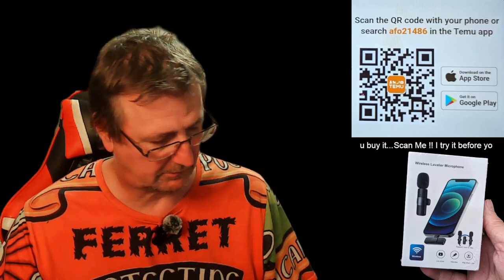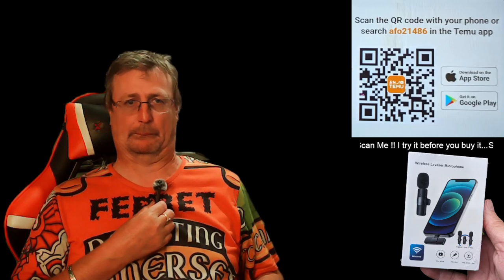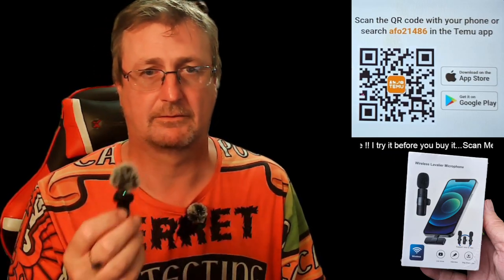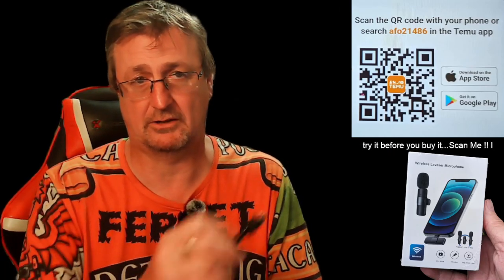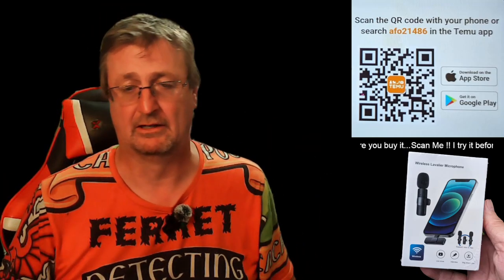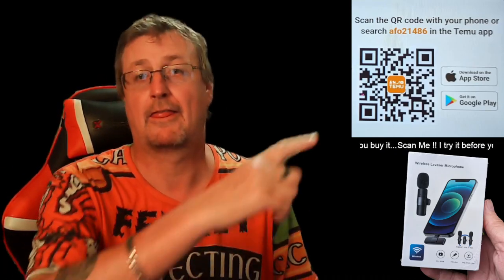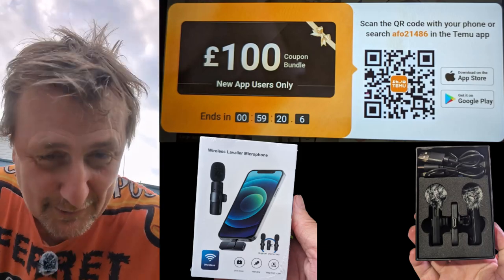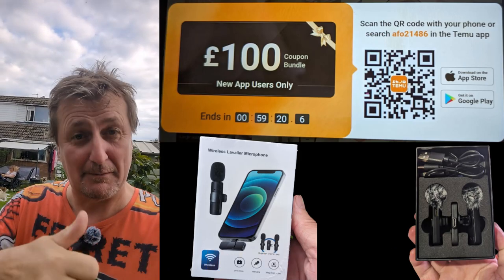Wireless Double Lavalier Microphone Test with Google Pixel 3 and 7 and PC TEST... TEMU Purchase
I bought these Lavalier Microphones to use with my mobile phone and tested them on a Google Pixel 3 and Pixel 7 and also tested on my PC. These cost me £13 from Temu.
Use code afo21486
Link to Product

Product Description
Wireless Lavalier Microphone For IPhone And IPad Upgraded Noise Cancellation 2 Packs Mini Lapel Microphone With Clear Audio With Extra Noise Canceling Sponge For Samsung And Other Android Devices Wireless Microphone For 3.5mm Device , Wireless Mini Microphone For Recording, Live Streaming.